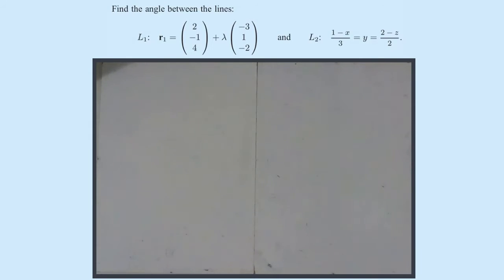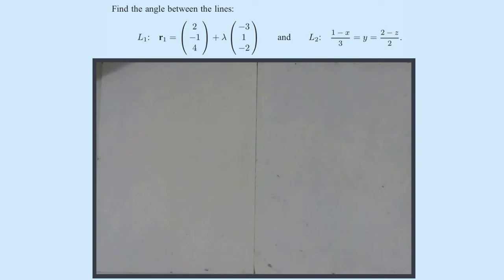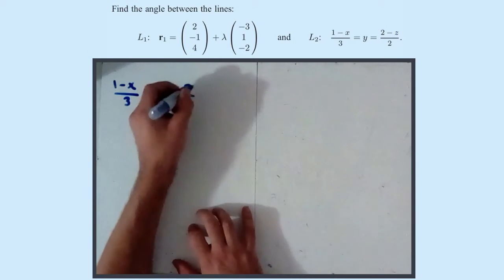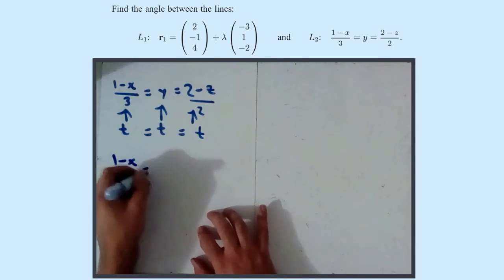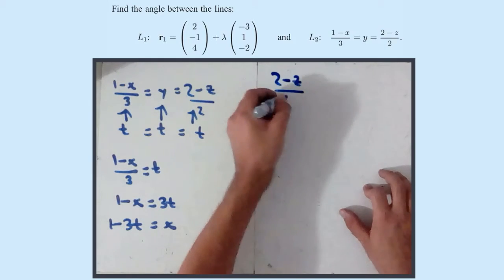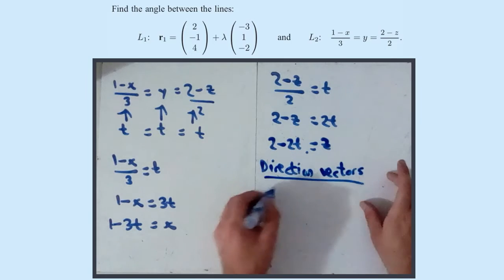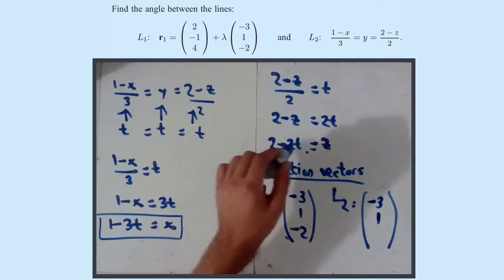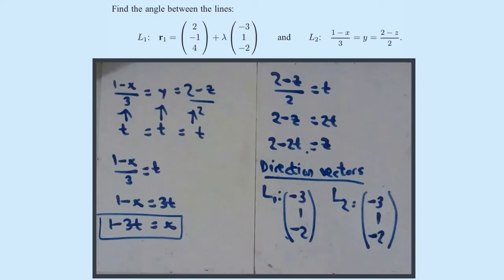Find the angle between 2 lines using vector methods